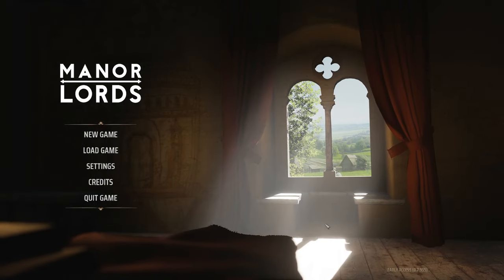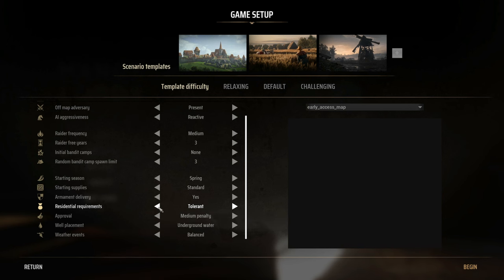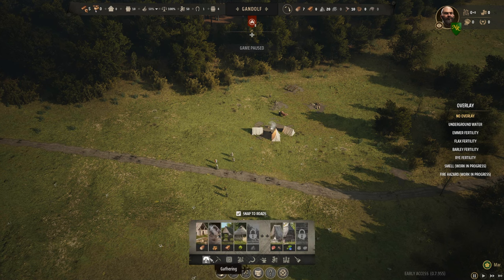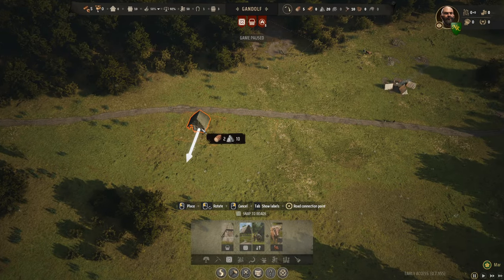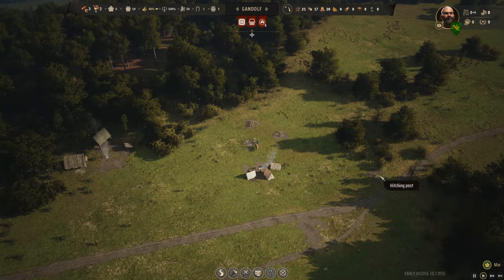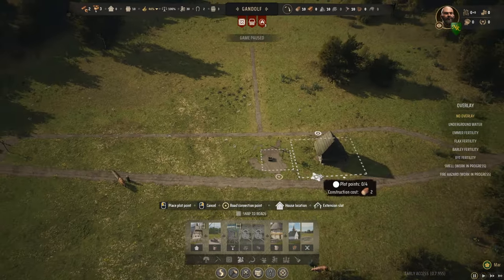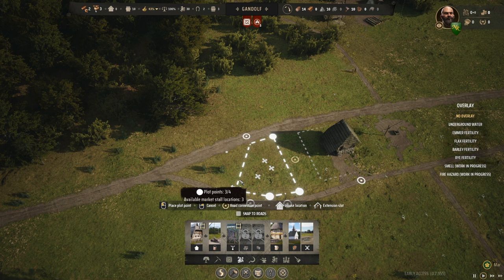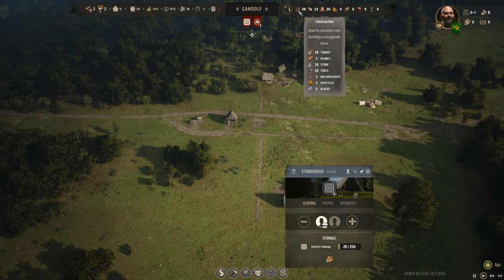Manor Lords Ep 1 | Let It Begin! | Manor Lords Early Access Gameplay